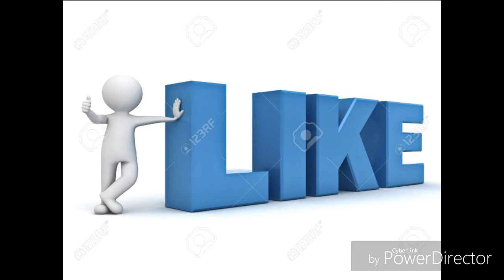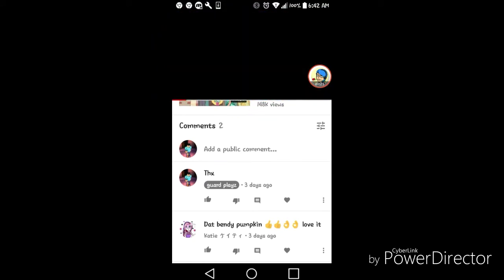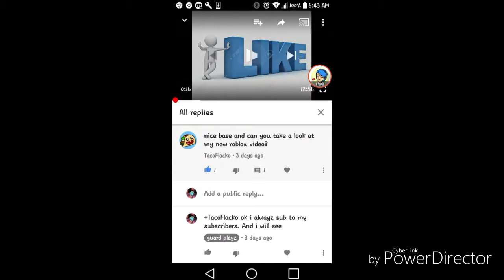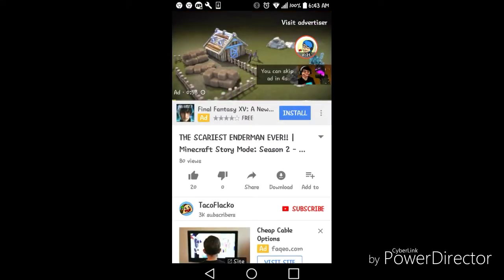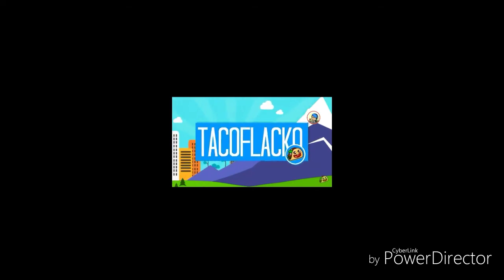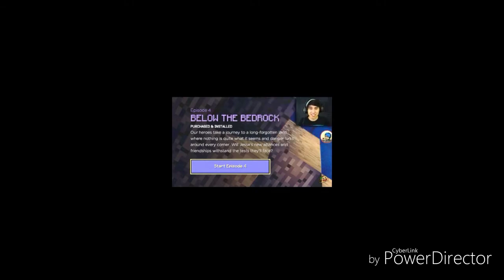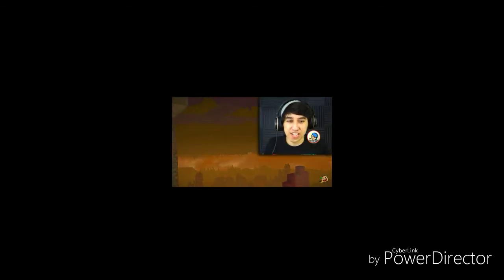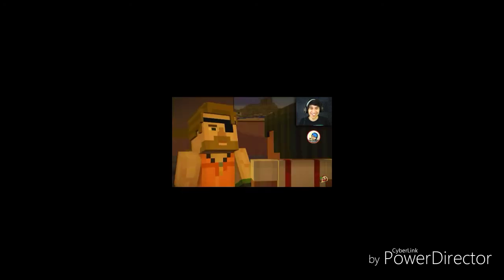Reading messages and watching tacoflako